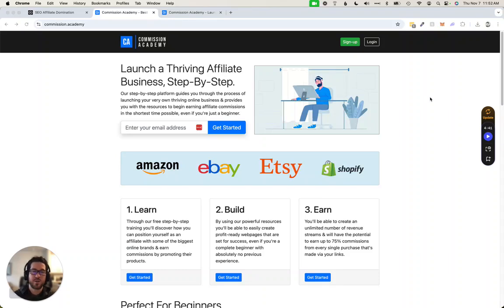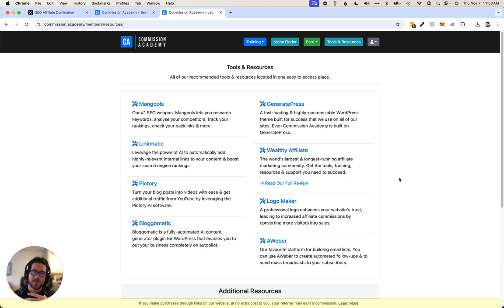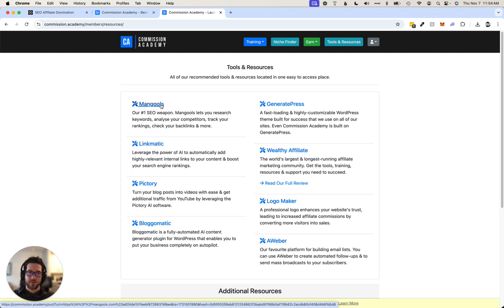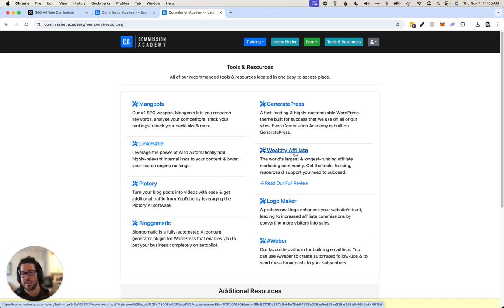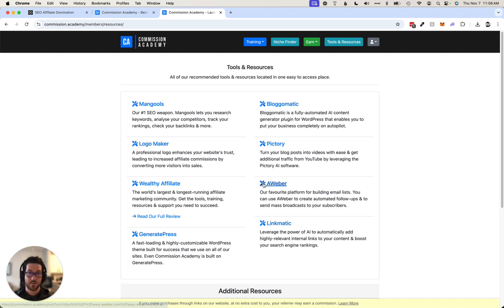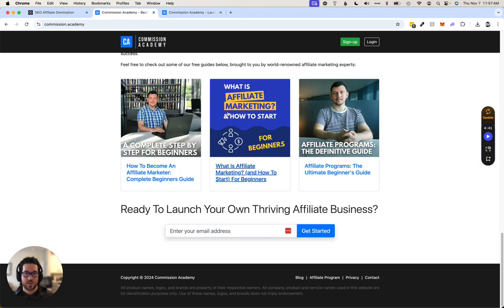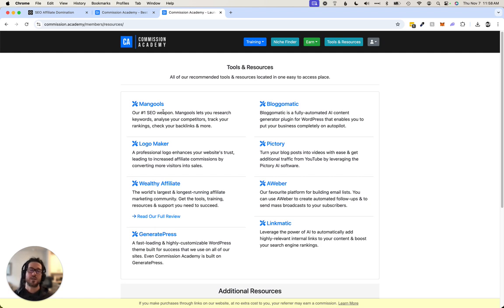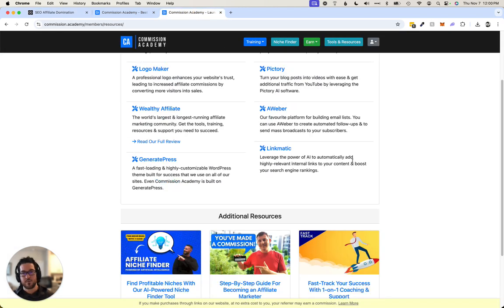COMMISSION ACADEMY REVIEW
I highlight the tools they offer, like Blog-O-Matic and Mangools, and discuss how they simplify content creation and SEO tasks. Viewers are encouraged to explore the free training and tools provided by Commission Academy to enhance their online marketing strategies.

00:00 Introduction and Overview
03:05 Training and Philosophy
05:37 Call to Action

To claim your BONUS, after purchase, send an email to seoaffiliatedomination [at] gmail [dot] com with the subject line "COMMISSION ACADEMY YOUTUBE BONUS"